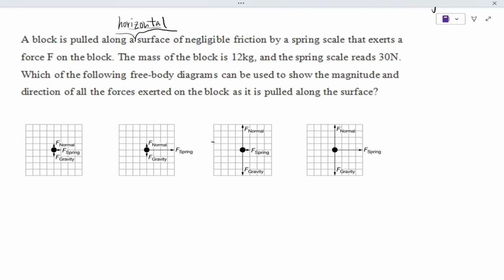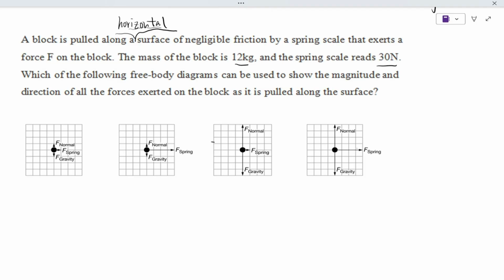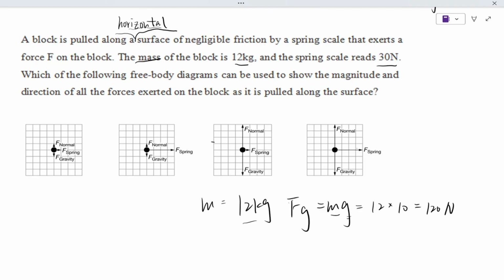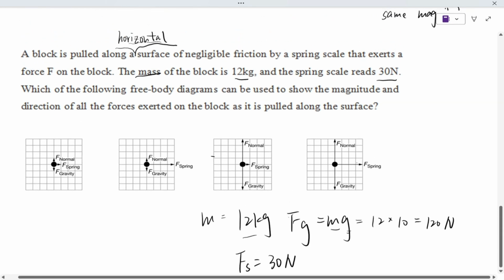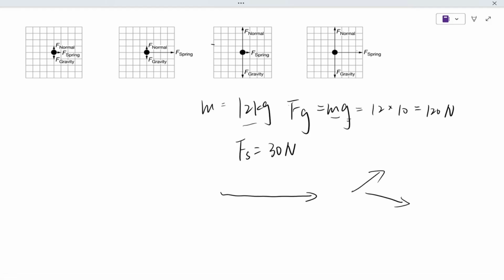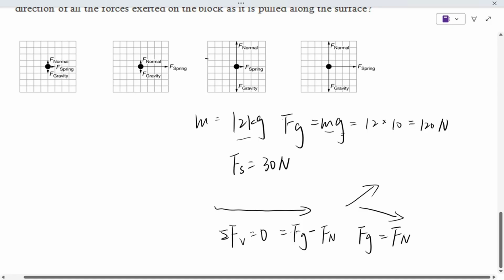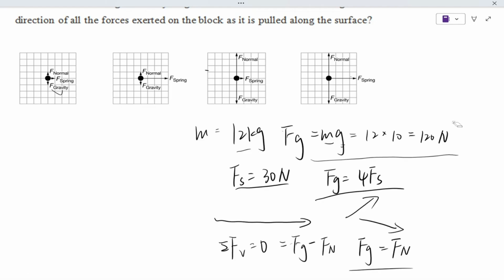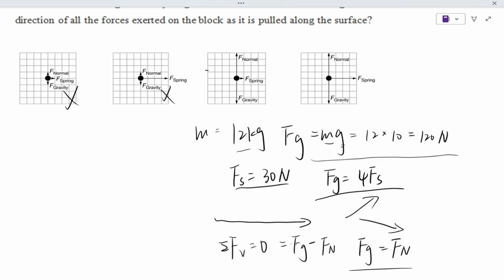AP Physics 1 Unit 2 Practice Problem 3